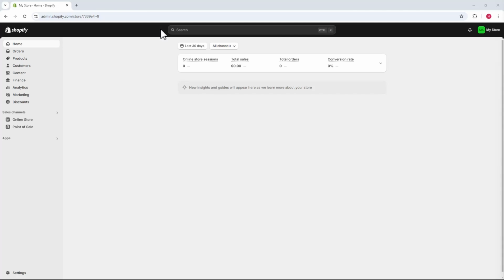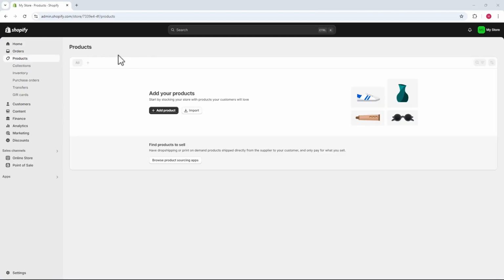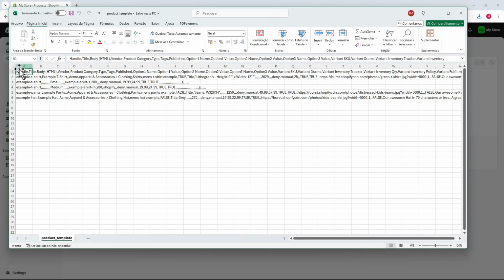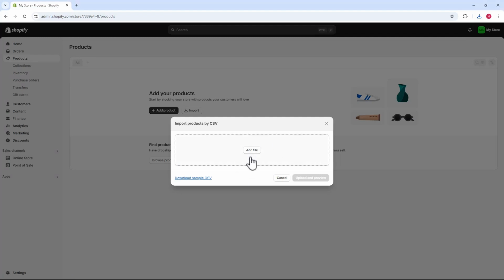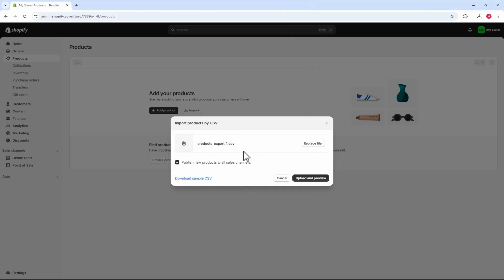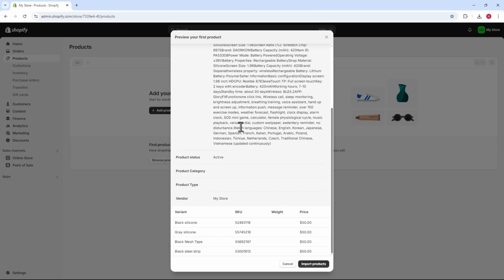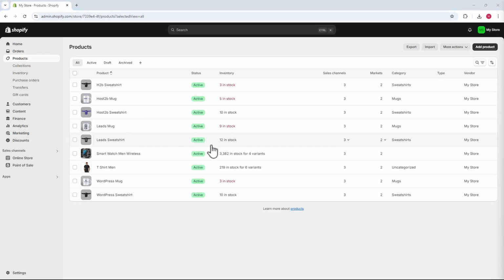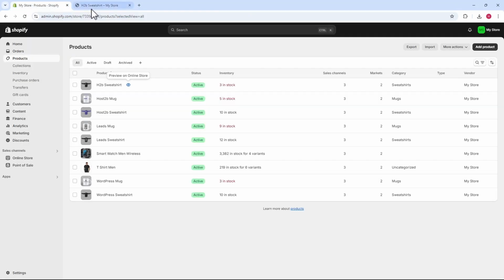How To Import Products in Shopify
Learn How To Import Products in Shopify easily and in just a few minutes